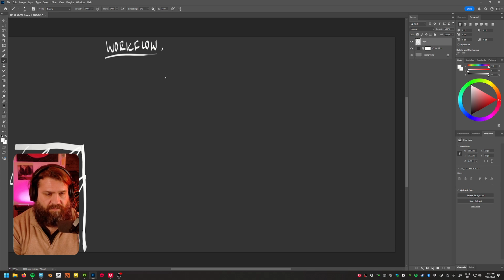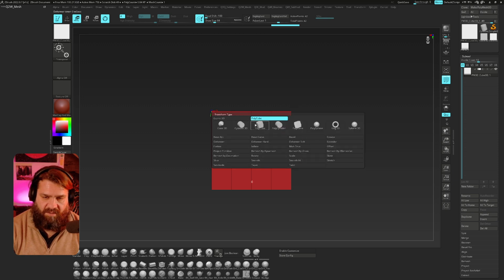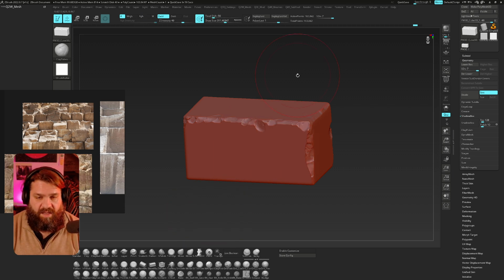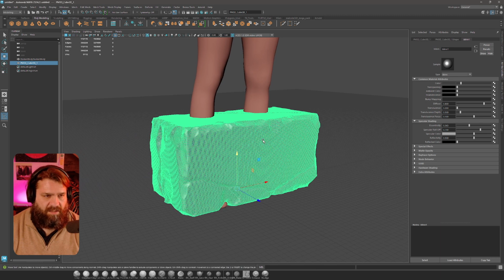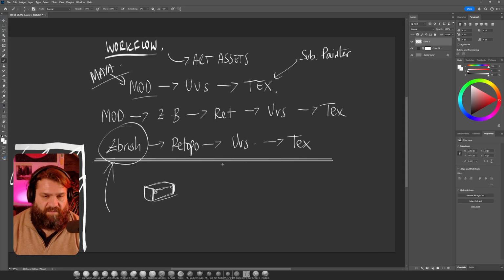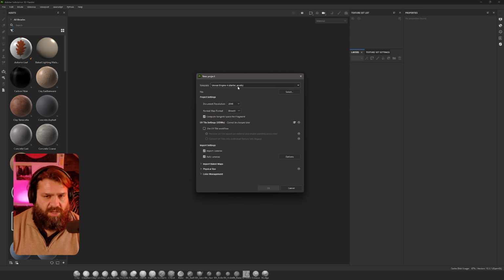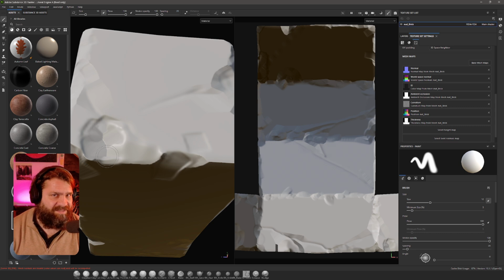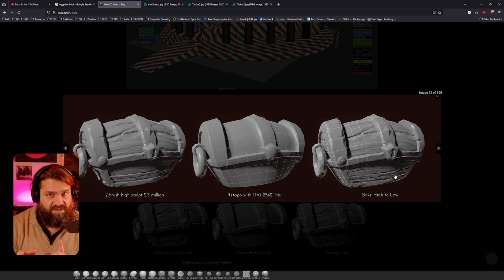3D Game Art workflow in a pinch!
We discover the whole workflow with the most basic asset while creating a simple brick.

We will need zbrush , maya and substance3dpainter, however any alternatives might be fine!

We will do some 3dsculpting with the brick first, then some retopology, and last some baking.

This is a very simple demo just to get the overall idea of the workflow! Hope this helps!

Let me know what would you like to learn next!